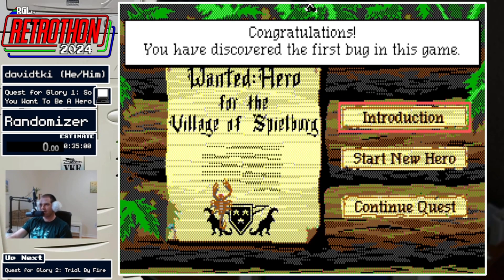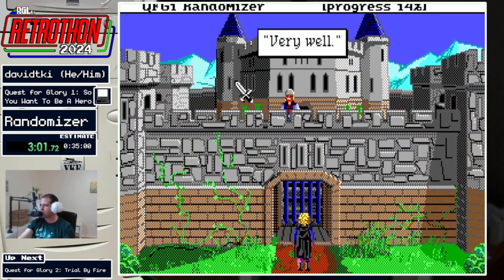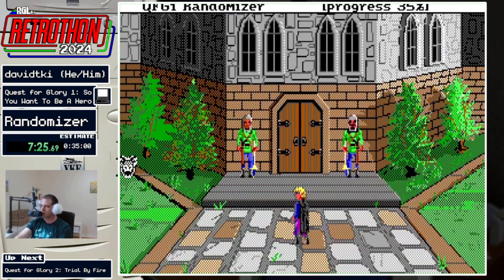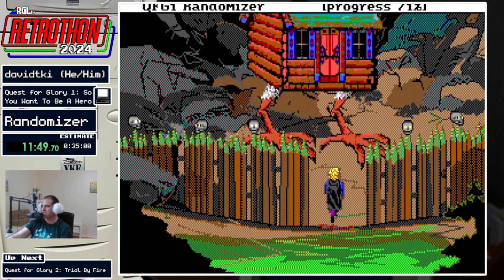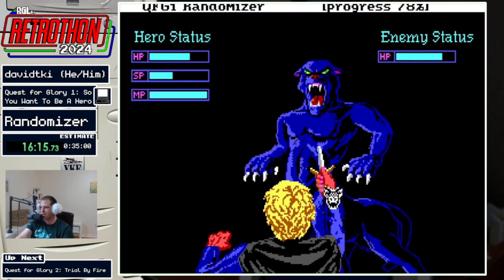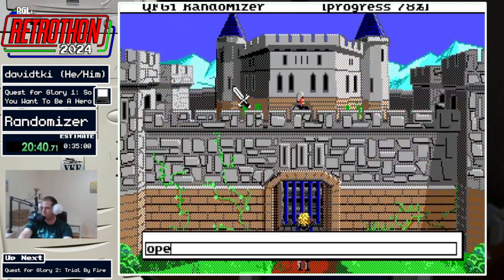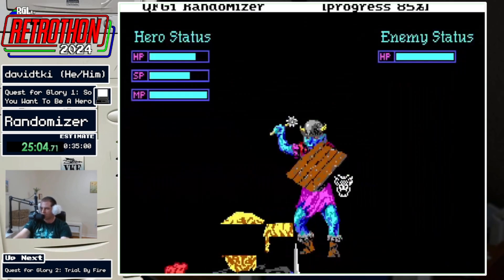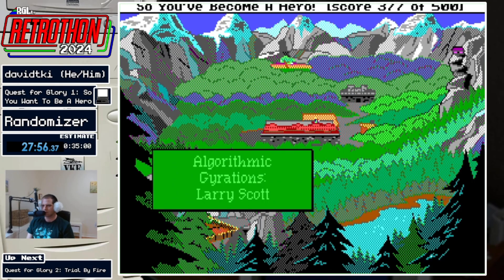Retrothon 2024 - (018) Quest for Glory 1: So You Want To Be A Hero - davidtki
This speedrun was recorded during RGLtvs Retrothon 2024, a week long speedrun marathon to keep the spirit of Retro Gaming alive!